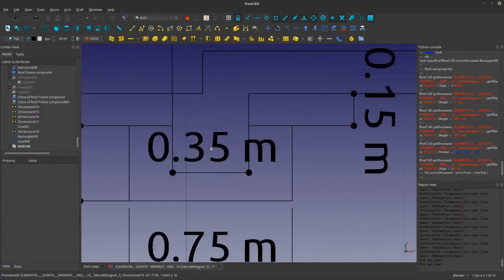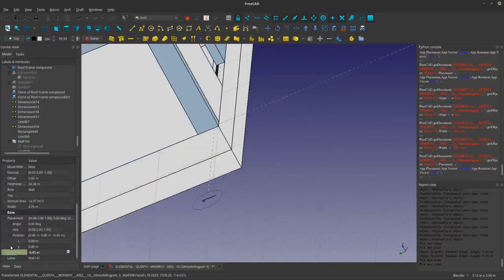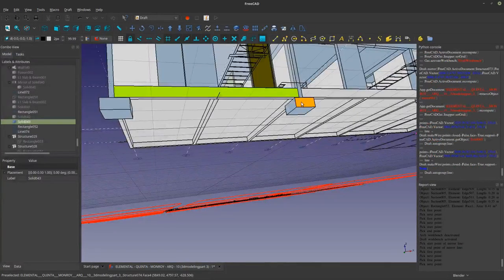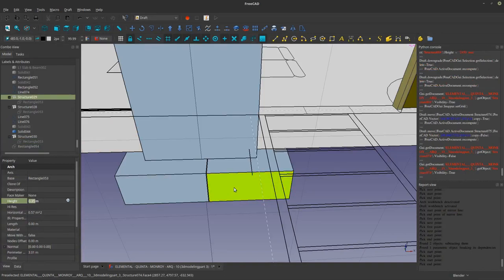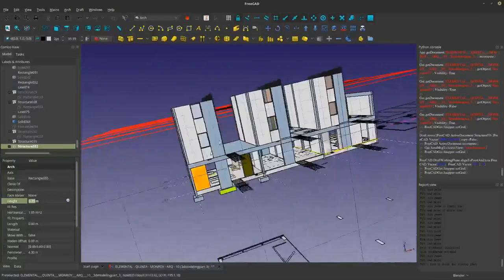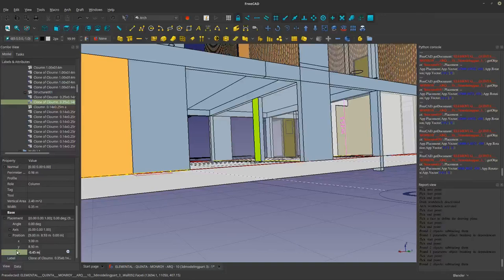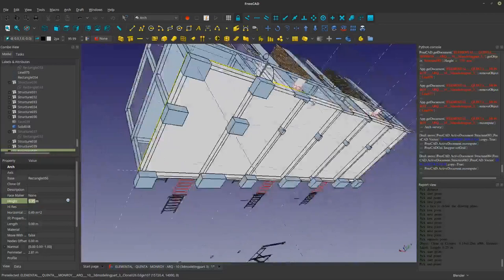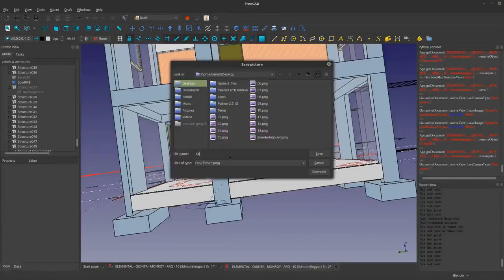Elemental - Quinta Monroy - 3D Modeling Phase 02 - XI - Speed Overview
The follow of this quinta monroy building focuses on the foundations exclusively.